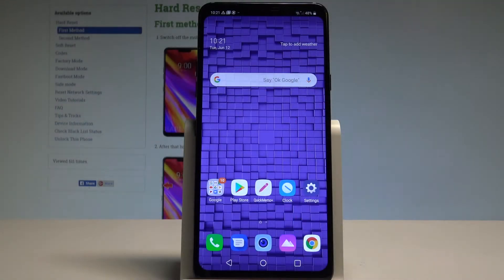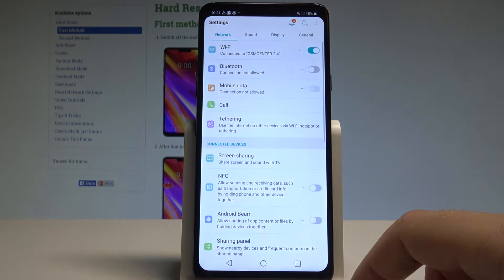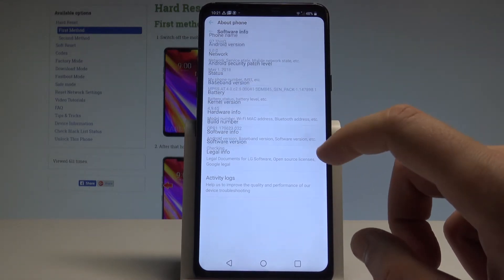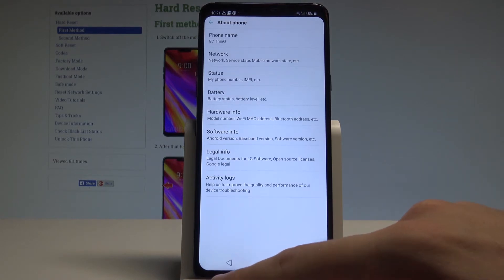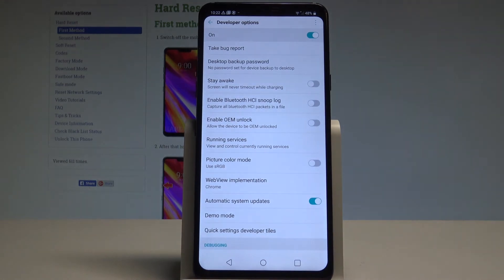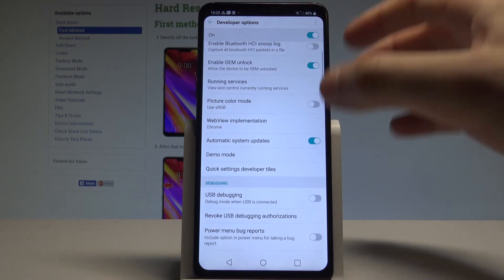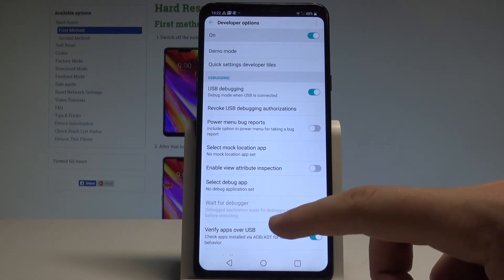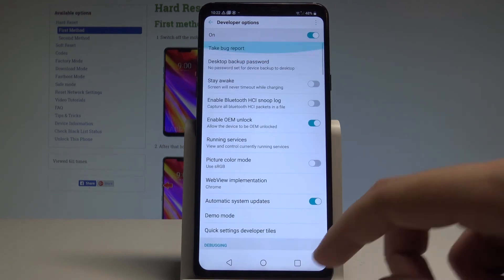How to Allow Developer Options in LG G7 ThinQ - Enable OEM Unlock |HardReset.Info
How to enter developer options in LG G7 ThinQ? How to get access to the developer options in LG G7 ThinQ? How to activate developer options in LG G7 ThinQ? How to enable USB Debugging in LG G7 ThinQ? How to allow OEM to be unlocked? How to enable OEM unlocking in LG G7 ThinQ?

Every Android device has built in developer options. You may get access to these hidden features by tapping the Build Number 7 times. Then you can allow USB Debugging or enable OEM Unlock. Enjoy using secret developer features.